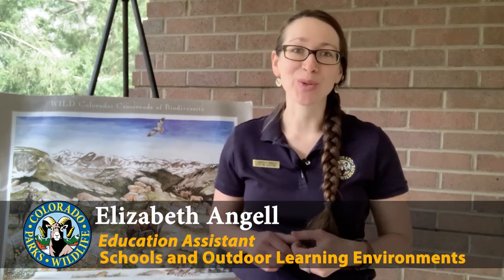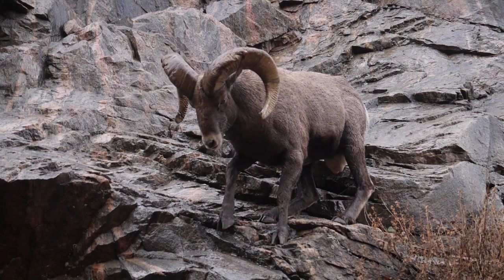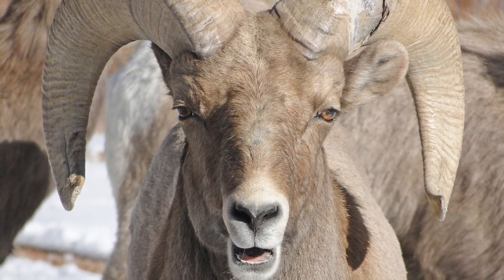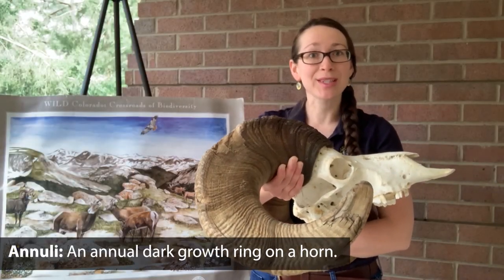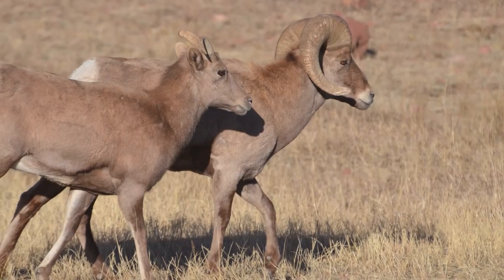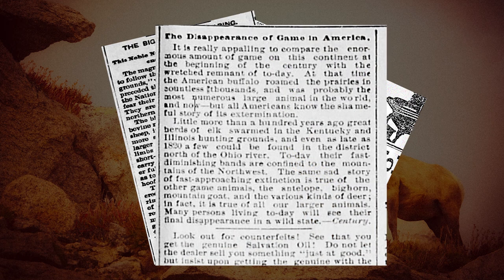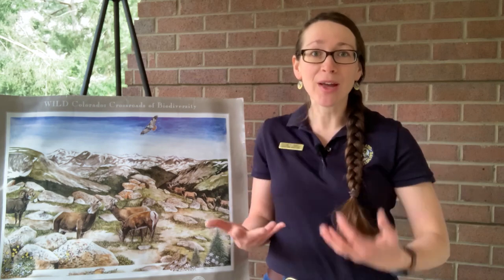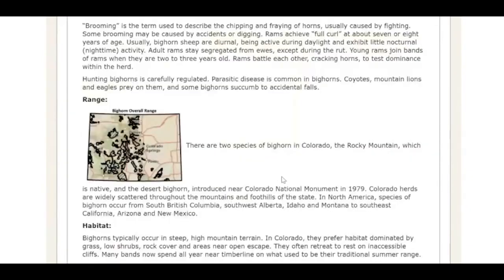What's the Big Deal with Bighorn Sheep?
Learn more about what those bighorns are all about with SOLE Educator Elizabeth as she explores the legend and science behind the bighorn's horns.